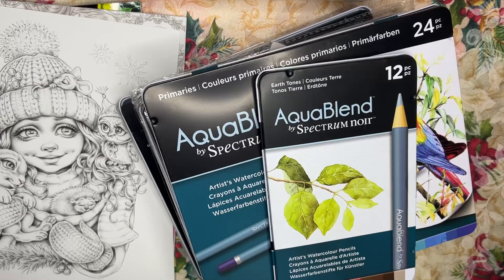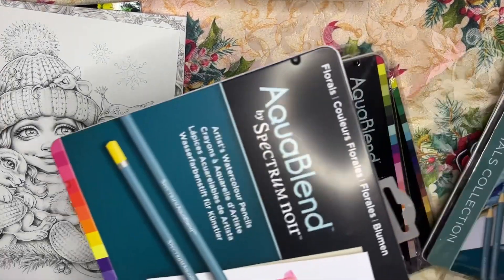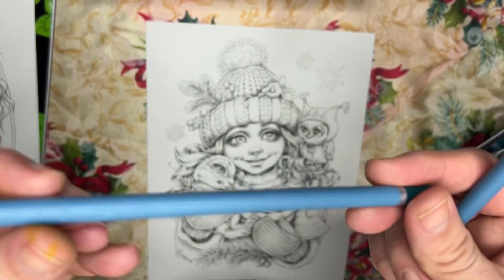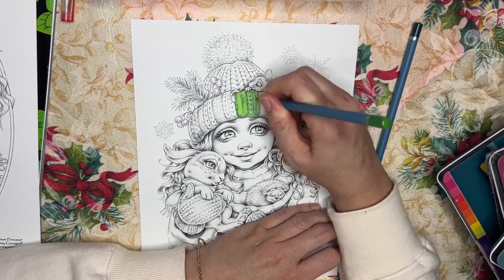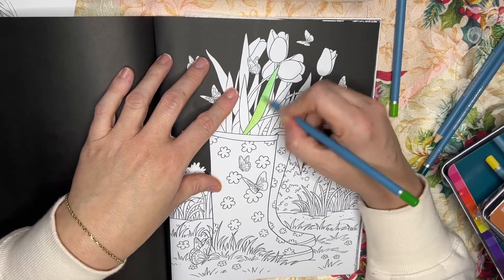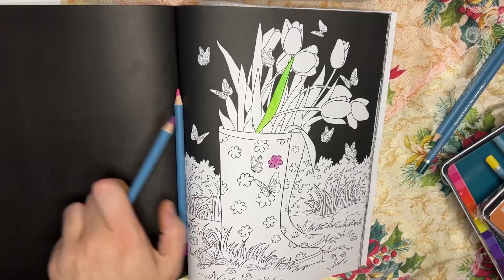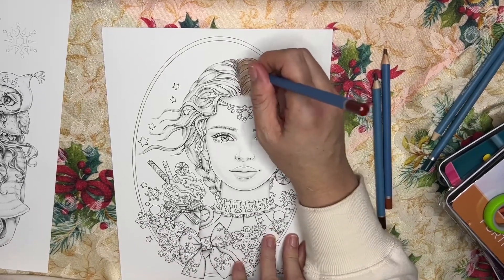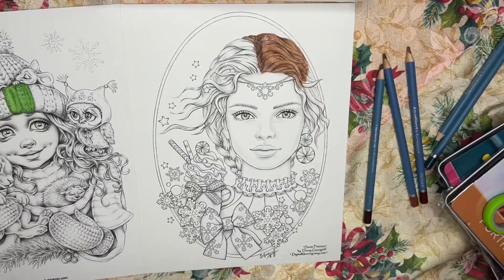Showing and Testing Christmas Gifts | 8 Spectrum Noir AquaBlend Pencil Sets | Coco Wyo Flip Through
In this video you will see my Christmas gift adult coloring supplies haul and happy mail. I will open and demo 8 different Spectrum Noir AquaBlend colored pencil sets. You will see these Aqua Blend colored pencils by Spectrum Noir tested on Neenah paper Etsy printables and on the new Coco Wyo Midnight Spring book.

My name is Emily, and I am the owner of The Coloring Oasis. On this channel you will find adult coloring tutorials, adult coloring book flip throughs, adult coloring book hauls, adult coloring art supplies and product reviews, sneak peaks at my own coloring pages, and coloring pages for kids and beginner colorists.

SUPPLIES AND BOOKS SEEN IN THIS VIDEO:

Coco Wyo Midnight Spring

Magical Maidens a Grayscale Portrait Book of Fairies Coloring Book

Arteza Water Brush Pens Set of 6

Winter Sweets Princess by Digital Morning Etsy Printable

Spectrum Noir AquaBlend Primaries 24 Pack

Spectrum Noir AquaBlend Essentials (city colors) 24 Set

Spectrum Noir AquaBlend Earthtone 12 piece set

This will help my channel with purchases of new art supplies and coloring books as they become available to share with my viewers to provide reviews, conduct tutorials, show product demos, and help me to give you valuable content so I can keep the channel going.